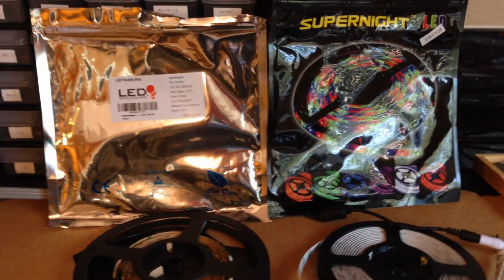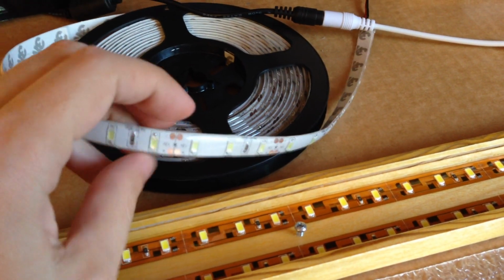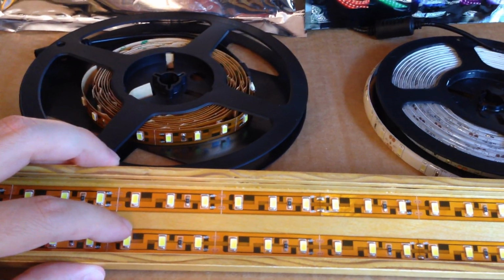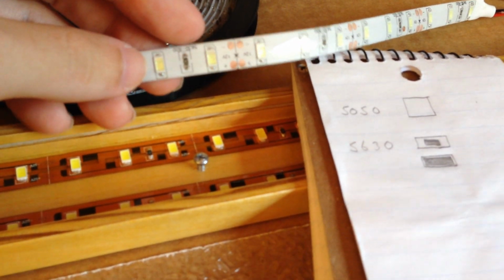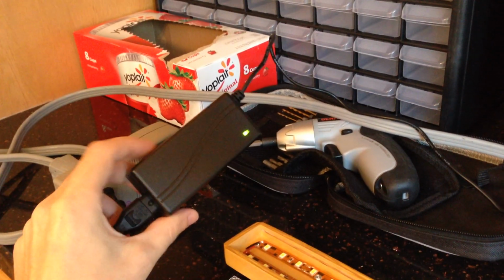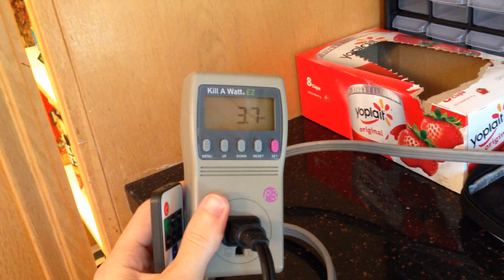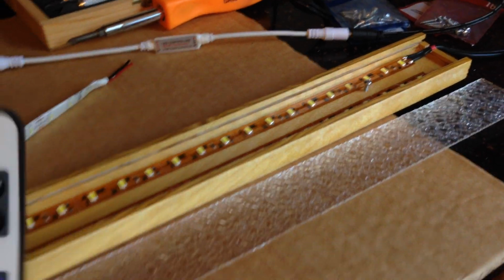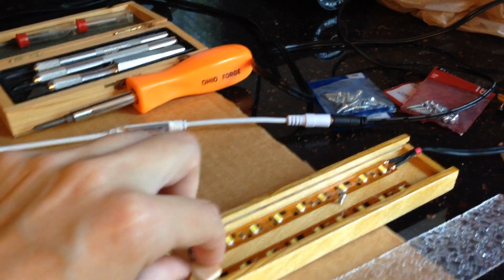Simple 5630 LED Light Strip Enclosure